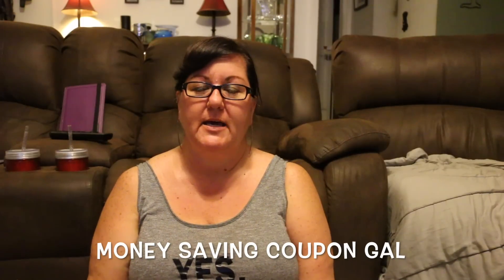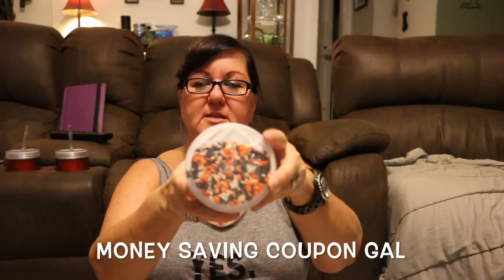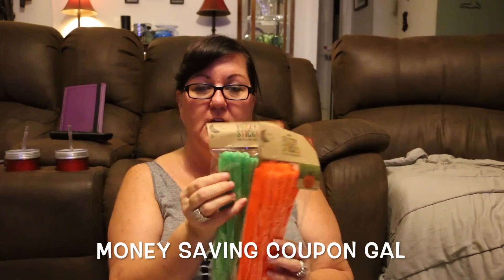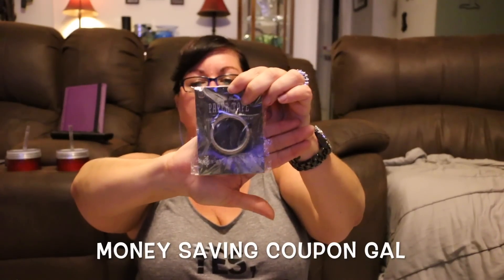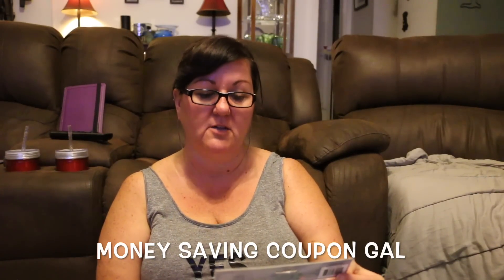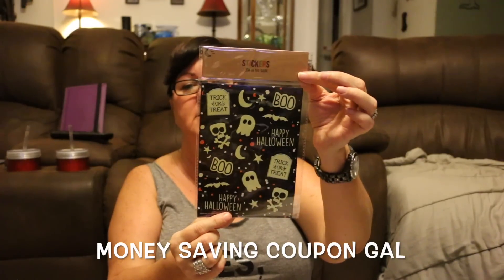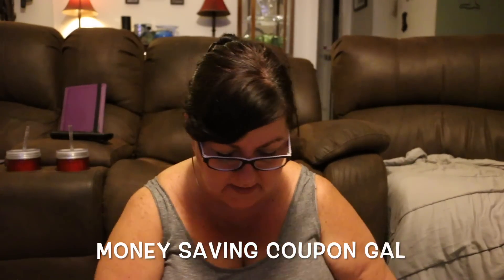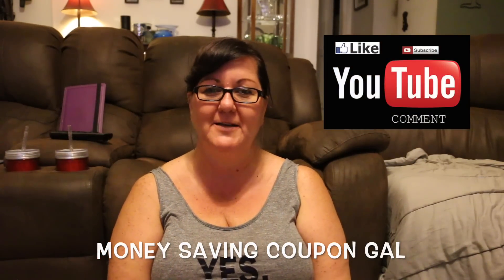🎯🎯🎯 MY TARGET HAUL 🎯🎯🎯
FAB FIT FUN (Click this link to get $10 off your first box).